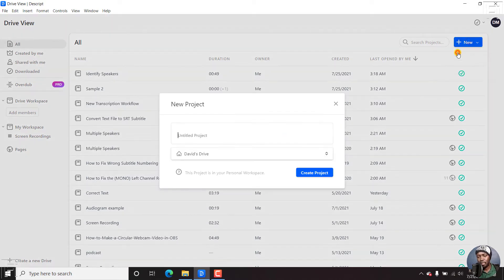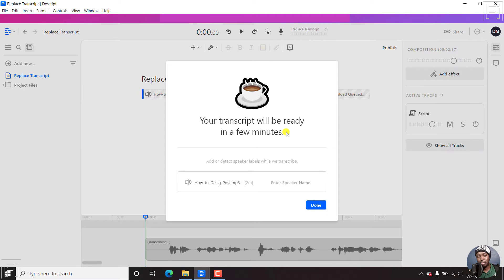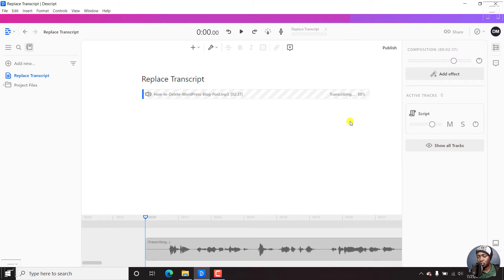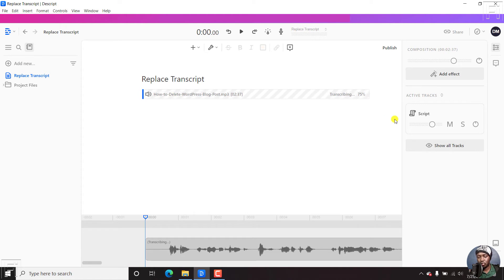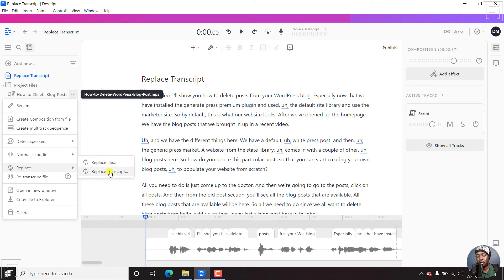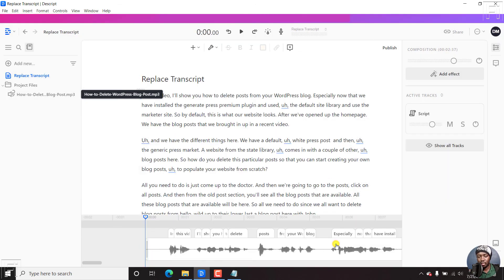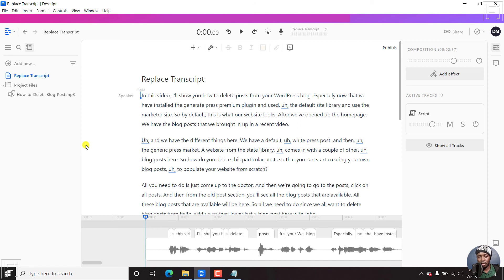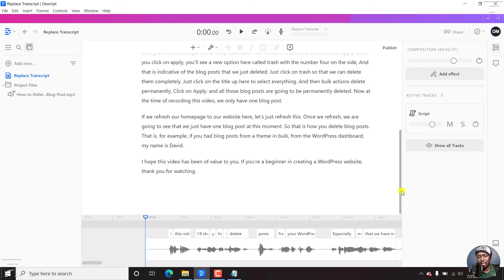How to Replace or Import a Transcript in Descript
In this video, I'll show you how to replace a transcript in Descript. Try Descript Now